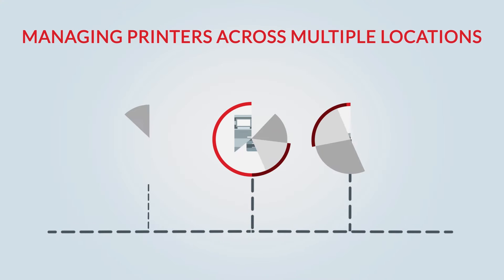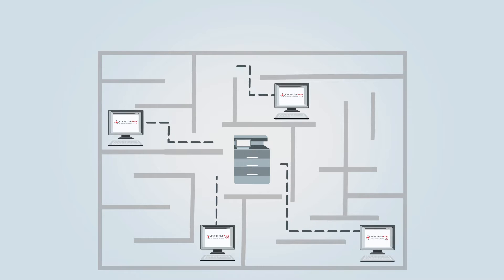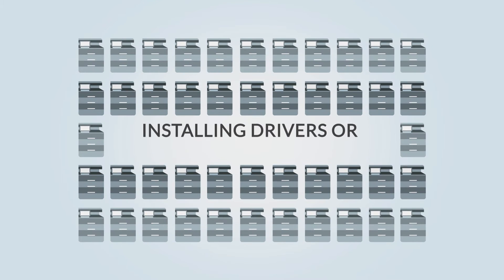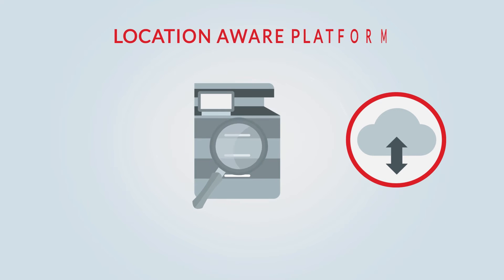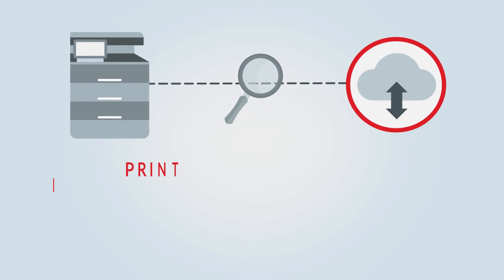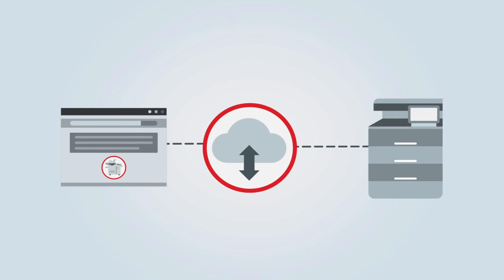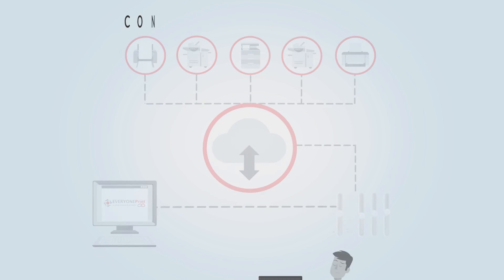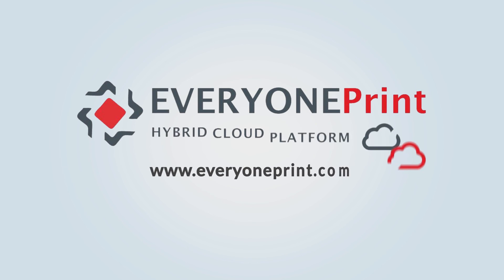Location-aware Printing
Y Soft SAFEQ Cloud has the ability to set location-aware printers, enabling users to seamlessly and securely access a printer, regardless of network or location.

Managing printers across multiple locations can be frustrating for both IT and users. Here's how Y Soft and SAFEQ Cloud offer a solution to that.

Timestamps:

0:00 Print in multiple locations
0:20 SAFEQ Cloud
0:48 Manage printer deployment

Do you want to learn more about cloud printing and kickstart your digital transformation?